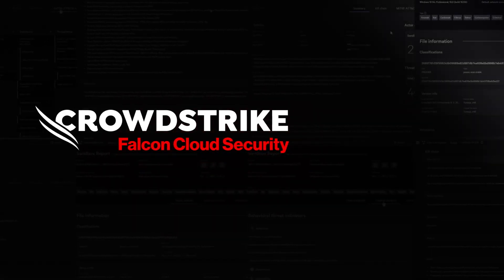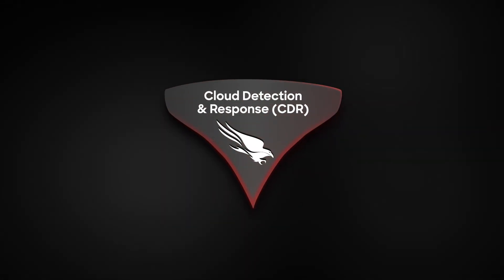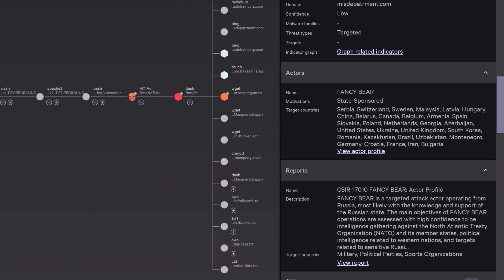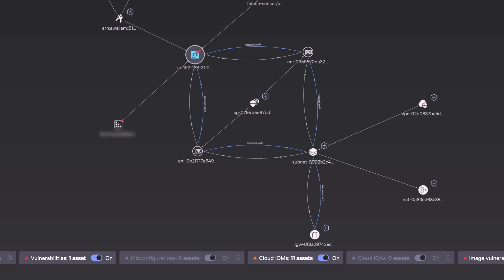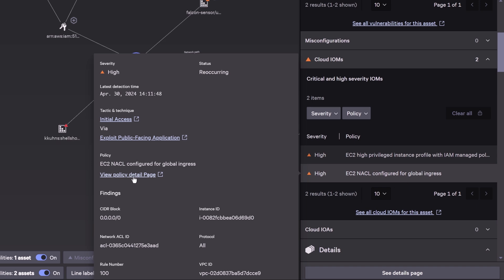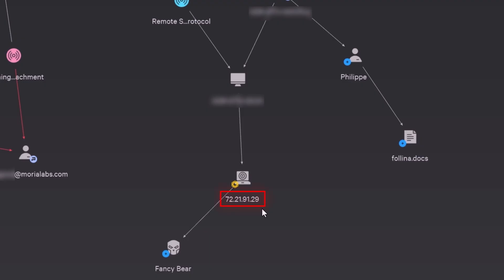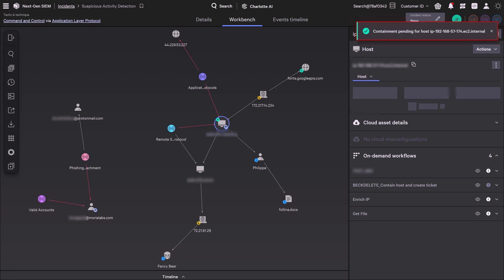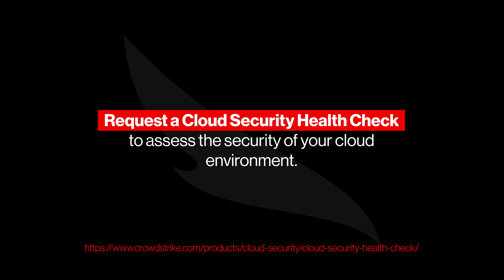Falcon Cloud Security Cloud Detection and Response (CDR)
Discover how CrowdStrike Falcon Cloud Security tackles cloud misconfigurations and vulnerabilities in this concise demo. Witness our Cloud Detection and Response in action as we identify and mitigate a sophisticated attack by FANCY BEAR, providing clear visibility and critical insights into your multi-cloud deployments. Learn how our integrated threat intelligence and rapid response capabilities help enforce compliance and secure your cloud environment.

🛡️ Falcon® Cloud Security:

► The industry’s most complete cloud native application protection platform (CNAPP) with unified visibility across your cloud and apps: